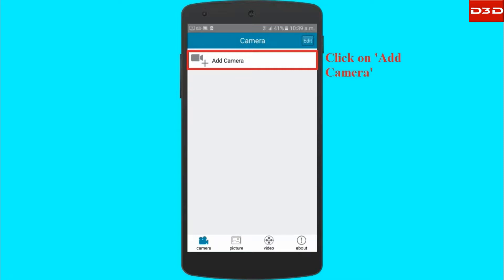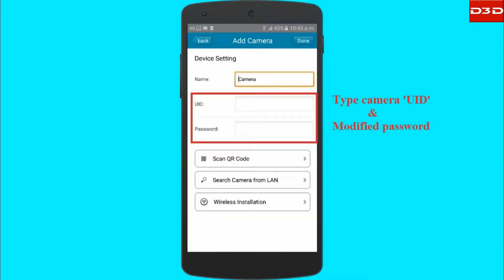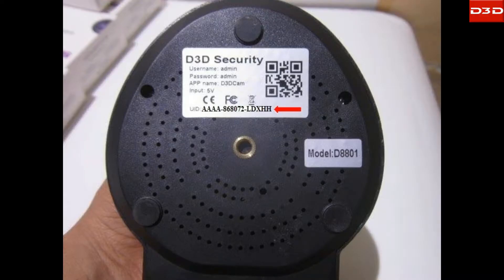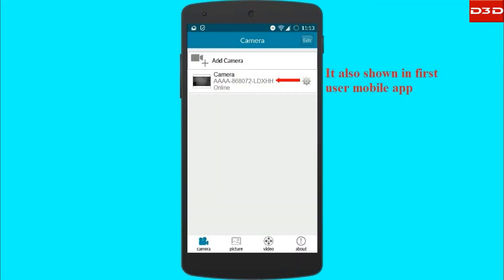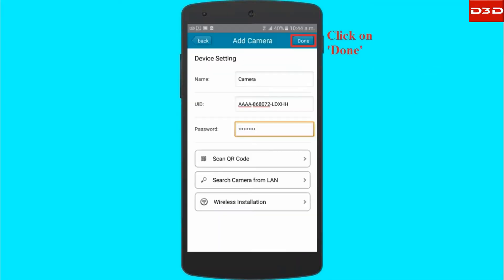How to share the D3D Wireless PTZ IP Camera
This video will explain how to share wireless IP camera (Model: D8810, D8805, D8809, D8810 & D8862) with multiple users.